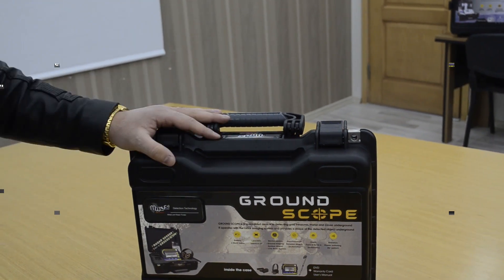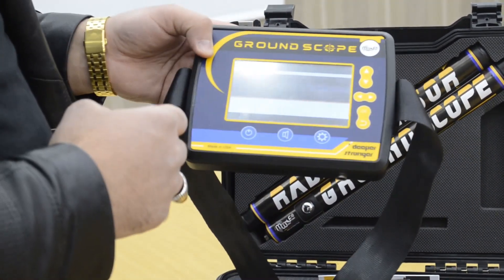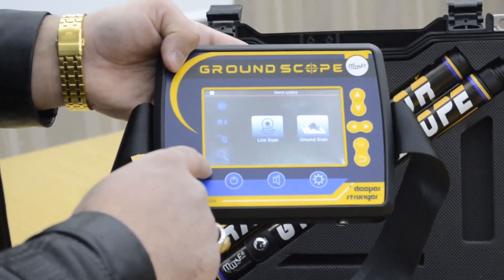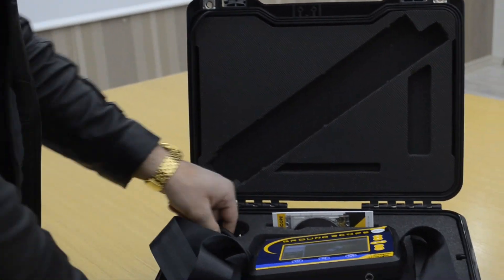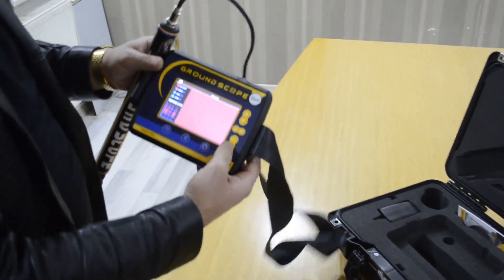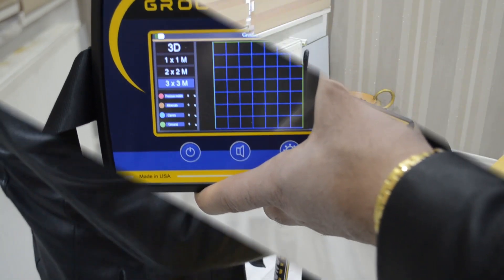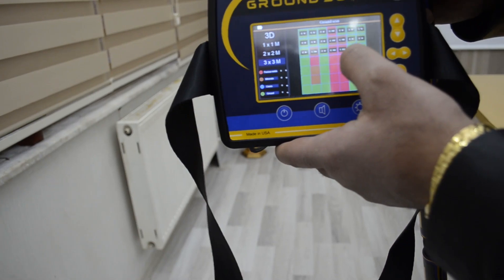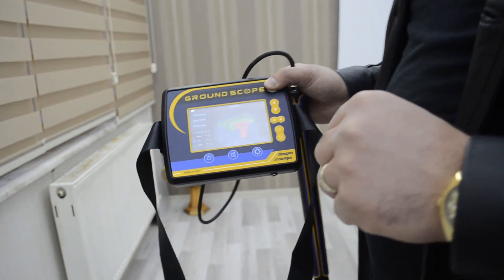Summary About" Ground Scope Device - 3D Imager Metal Detector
3D Ground Imaging Metal Detector” GROUND SCOPE is a specialized device to detecting gold, treasures, metal and caves underground to maximum depth up to 14 meters, it operates with the radar imaging system and provides 2D and 3D data for the shape of the detected object underground, and measures the depth of the target.

Ground scan system: This system allows the user to perform a complete survey of the area to be detected and clarify the results of the scanning in the real time on the device screen and determine the value and identity of each point and detection the depth range at the same time, in addition to providing a 2&3 dimensional report of the detected target, with more than one view angle .

Live Scan system: This system gives the user direct imaging of the ground layers to detect a metal, caves and distinguish between them and monitor their location in real time and broadcast live in the device screen immediately.

Mobiles: (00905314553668  /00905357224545) All App Available.